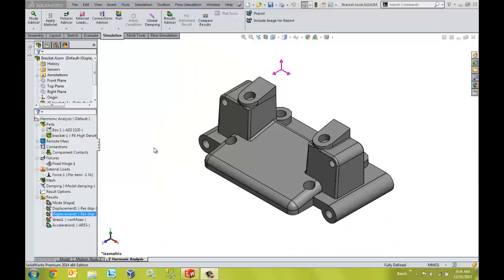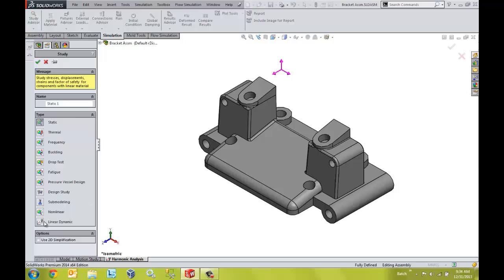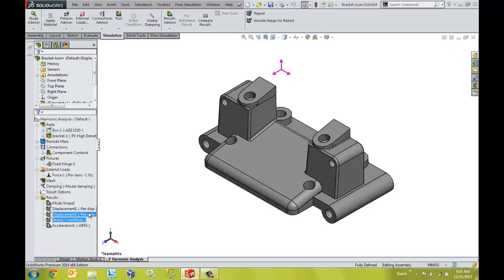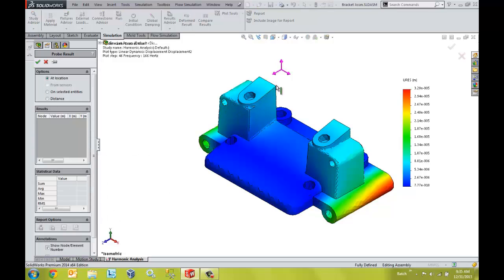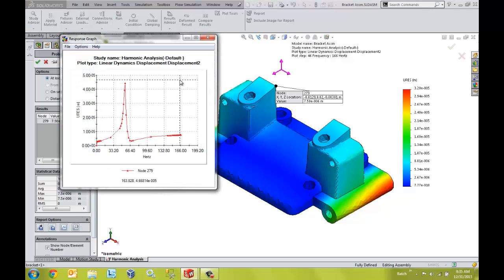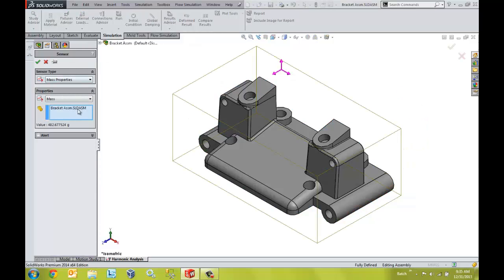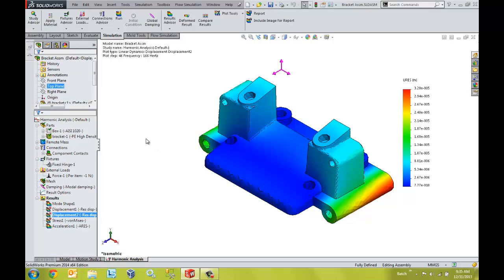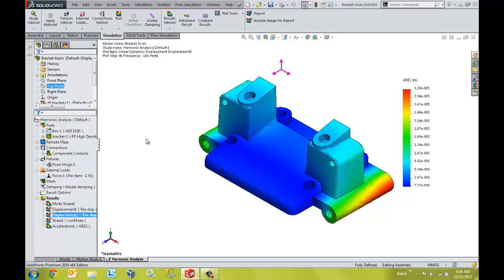SolidWorks Simulation - Vibration Analysis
This is an introductory video to vibration analysis.  The ability to test vibration performance for our designs is a powerful tool provided in SolidWorks Simulation Premium.